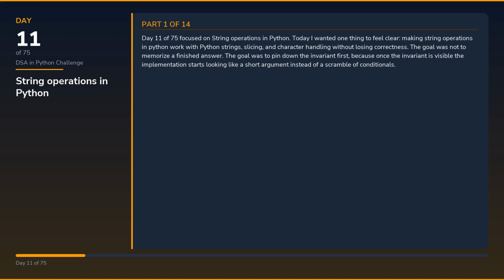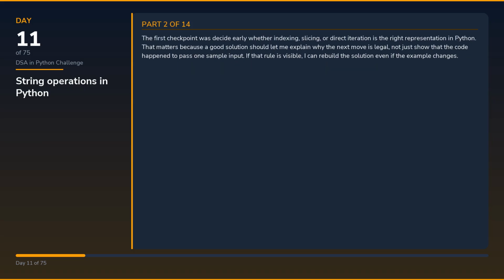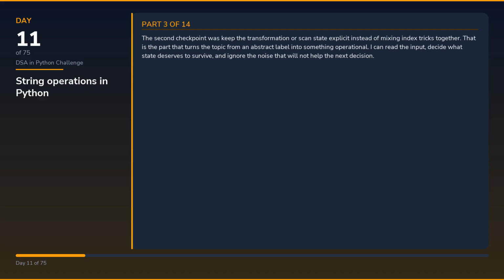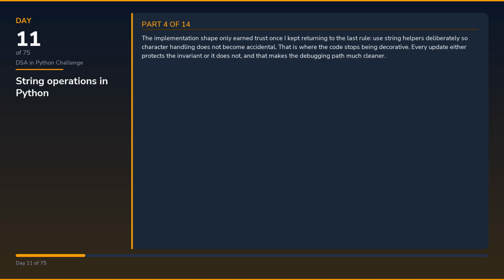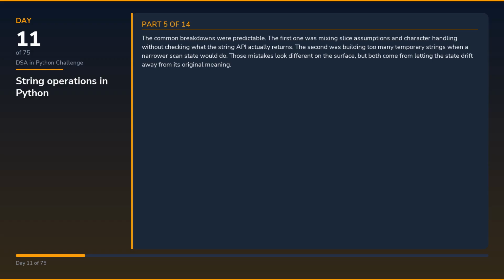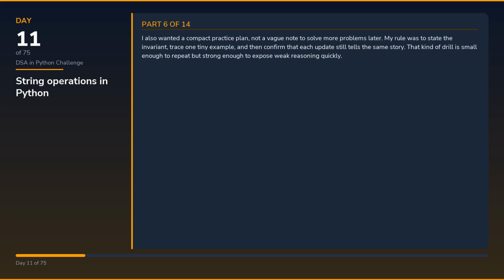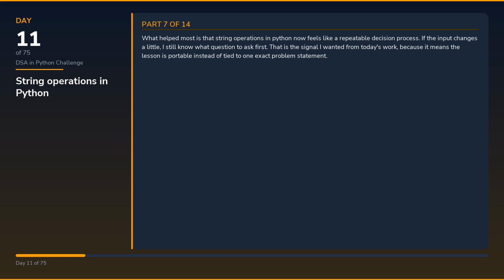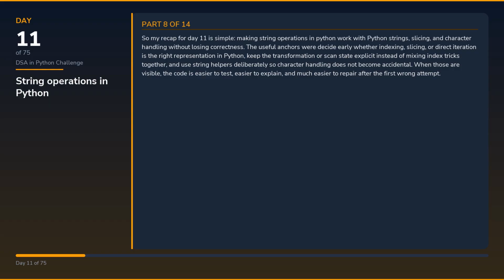String operations in Python - Day 11/75 75 Day DSA in Python Challenge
"Day 11 of the 75 Day DSA in Python Challenge. Today covers string operations in python with a focus on making string operations in python work with Python strings, slicing, and character handling without losing correctness.

Topics:
- decide early whether indexing, slicing, or direct iteration is the right representation in Python
- keep the transformation or scan state explicit instead of mixing index tricks together
- use string helpers deliberately so character handling does not become accidental"